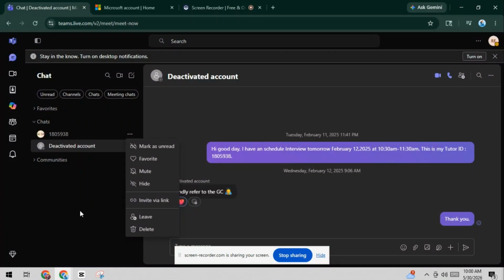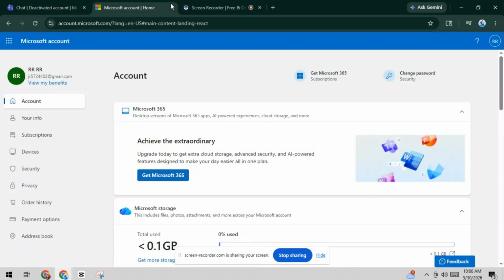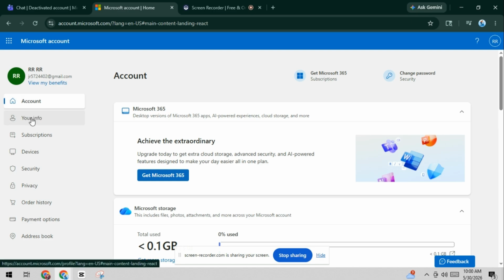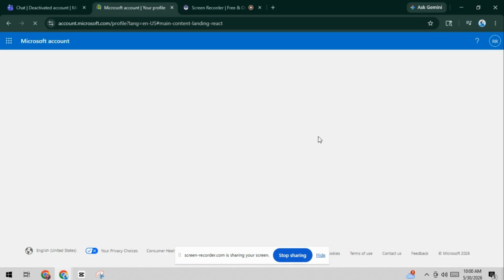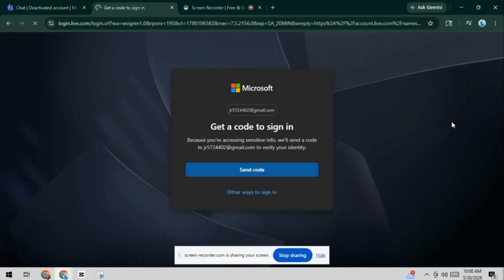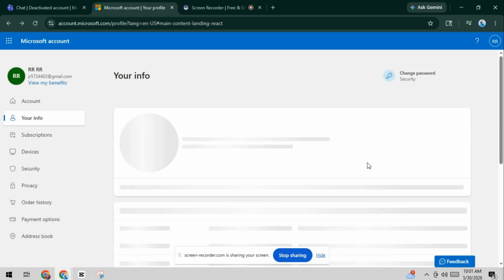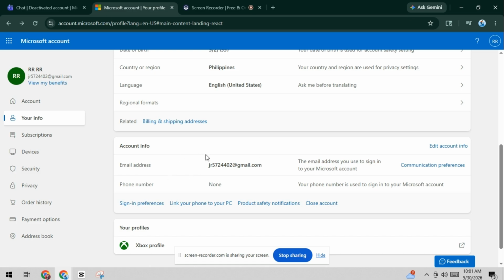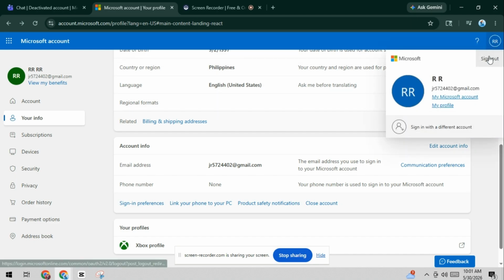How To Change Microsoft Teams Email Address (Easy Guide)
Follow these steps to update your login email, manage your Microsoft account, and keep your Teams profile information up to date.